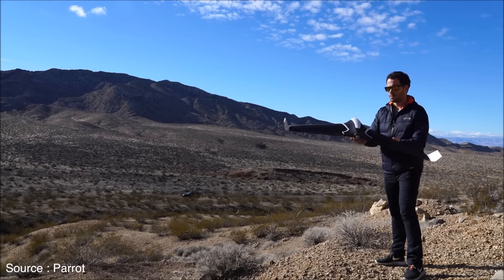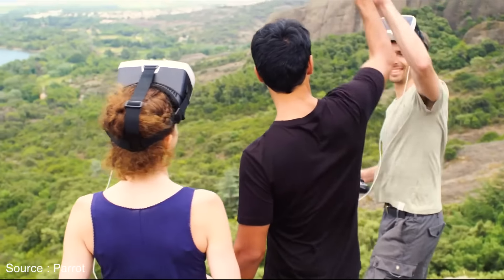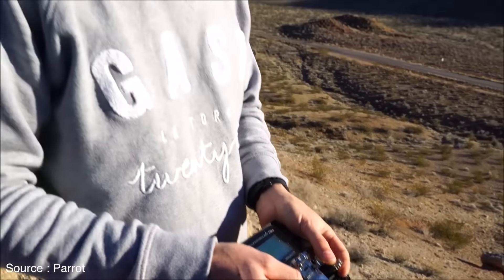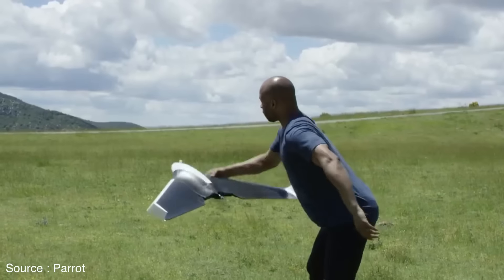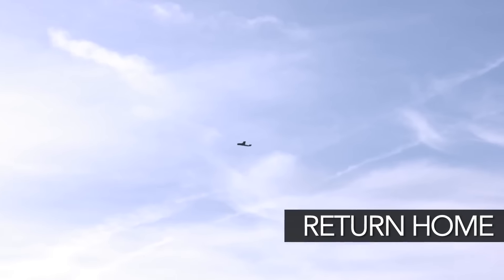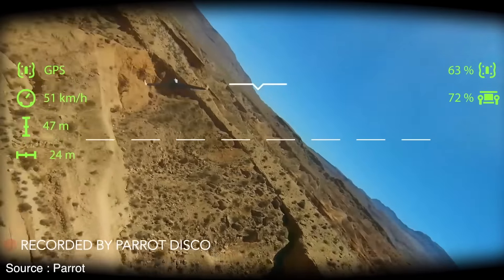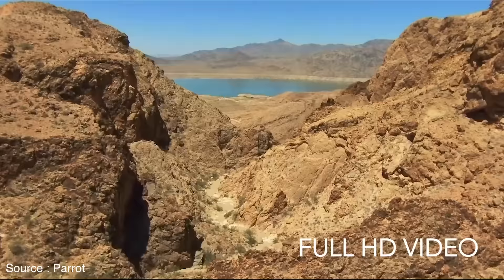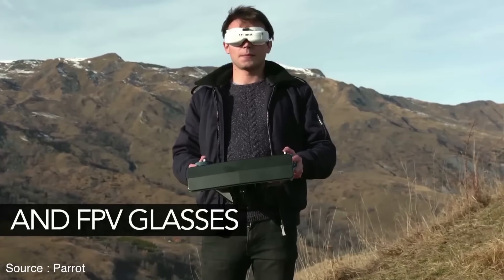Parrot Disco FPV Drone - IMPRESSIONS !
Parrot Disco FPV - REVIEW !

Zatrix Arena

Naveen Zatrix